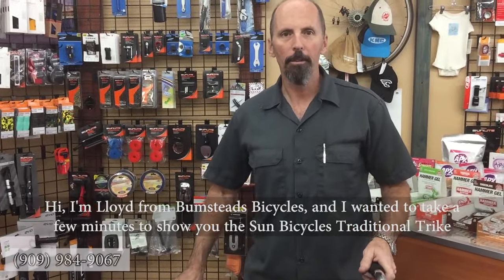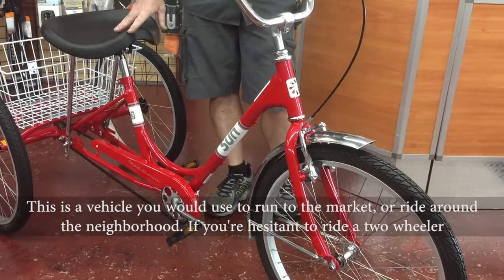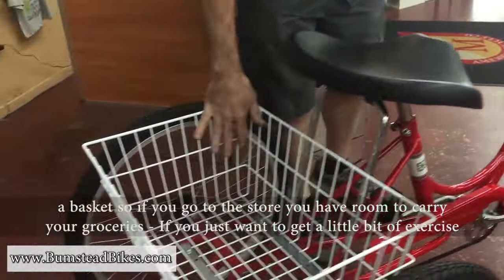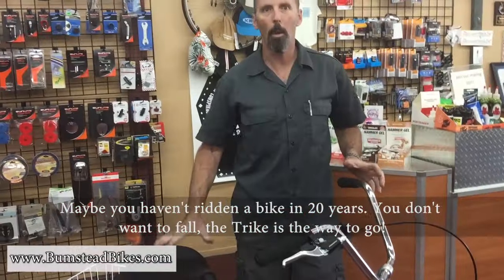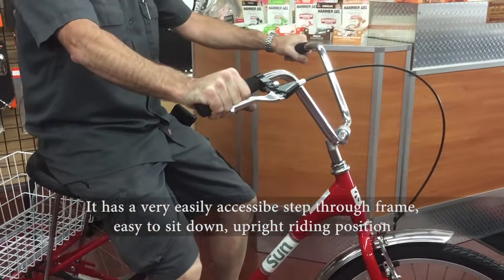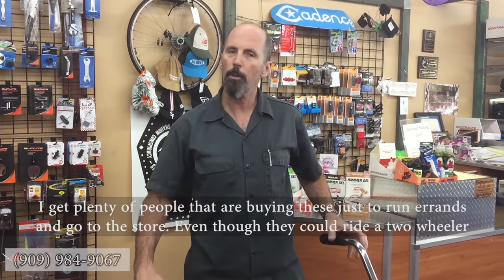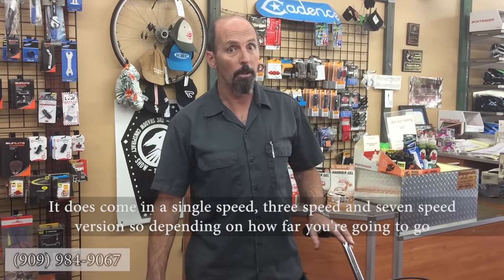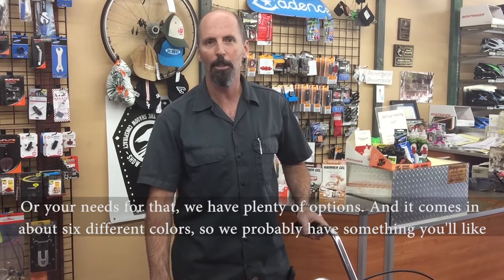Sun Bicycles' Traditional Adult Tricycle Gives You Freedom AND Stability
Sun Bicycles' Adult Tricycle is great for so many reasons. It allows you to ride a bike without worrying about needing to balance or the possibility of falling. It is also equipped with a basket in the rear to accommodate groceries, a backpack or bag, or anything else you may need with you on your ride.

Low step-over height, large and comfortable saddle, and multiple gearing options - The Sun Traditional Adult Tricycle could be the bike for you!

Come to Bumsteads to check them out in their 6 different colors!